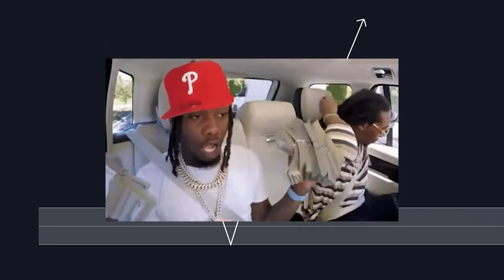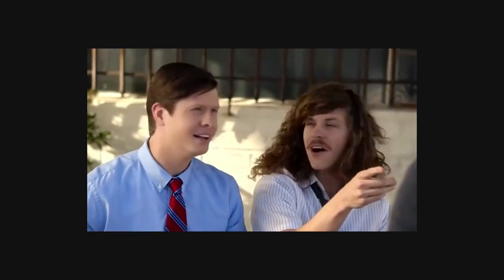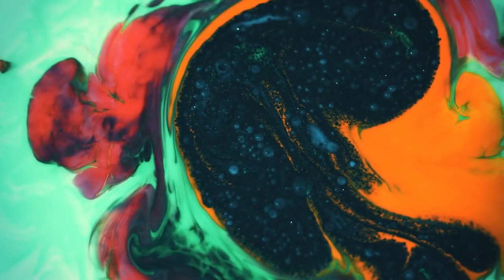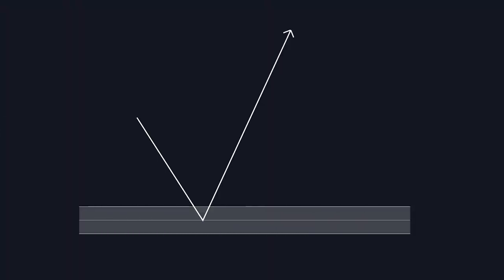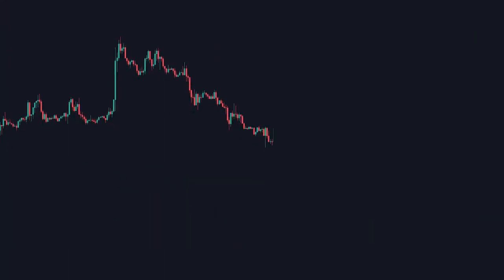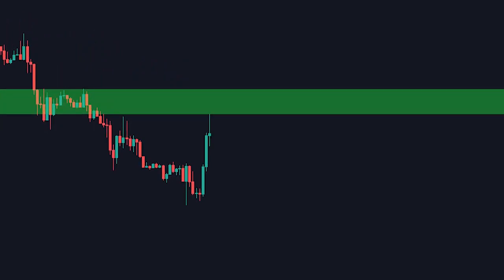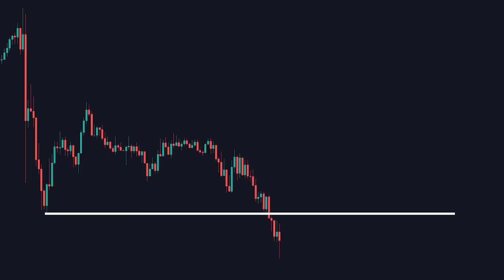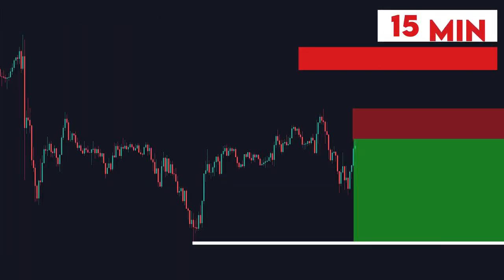How To Get AMAZING Entries My Secret Technique